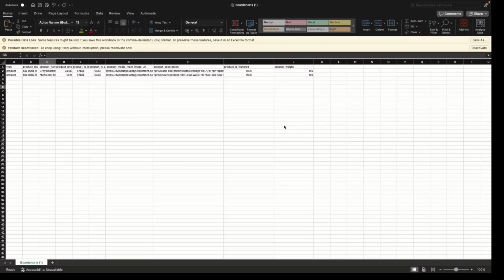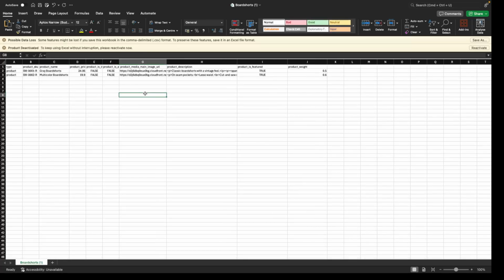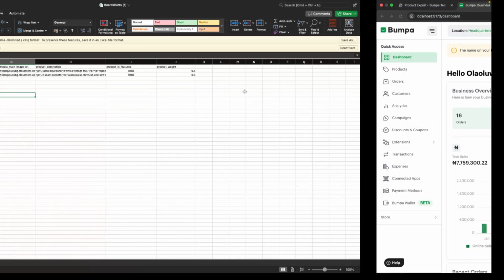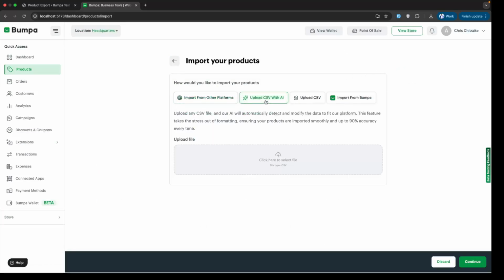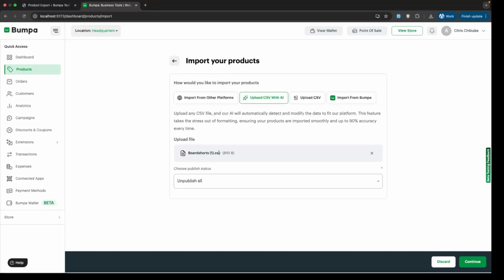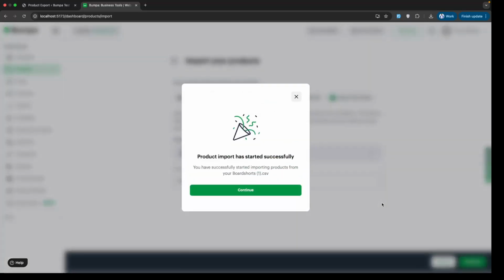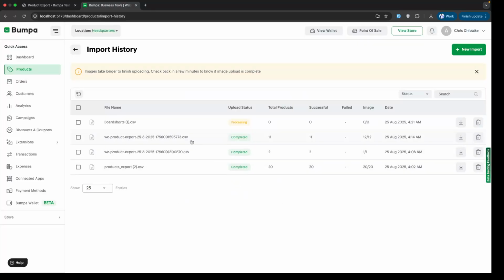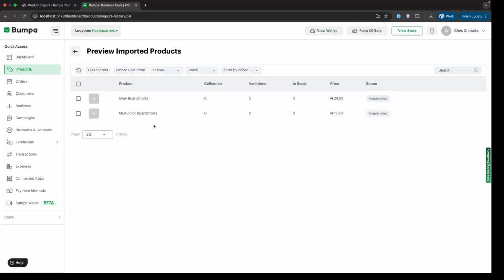How to Import Products with AI on Bumpa | Easy Bulk Product Upload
Discover how to use AI on Bumpa to upload hundreds or even thousands of products in minutes. With the new AI product import feature, adding products (including those with variations) has never been easier.

This tutorial shows you step-by-step how to:

* Import products in bulk with AI
* Save time on manual uploads
* Manage product variations effortlessly

Start growing your store faster with Bumpa’s AI bulk product upload tool today!